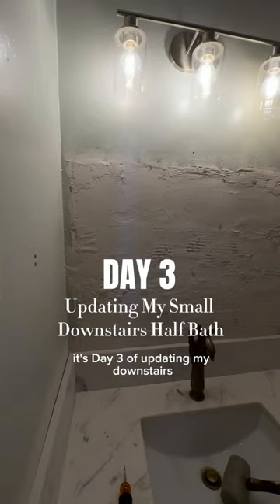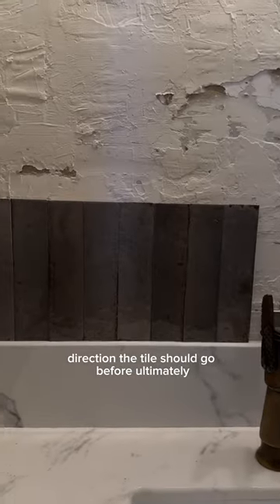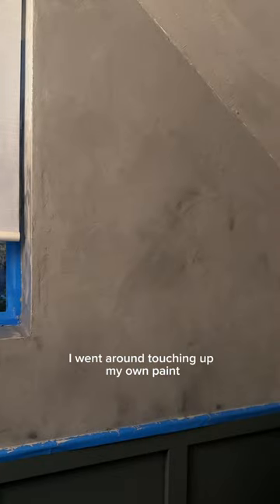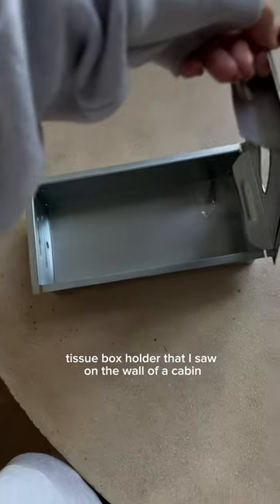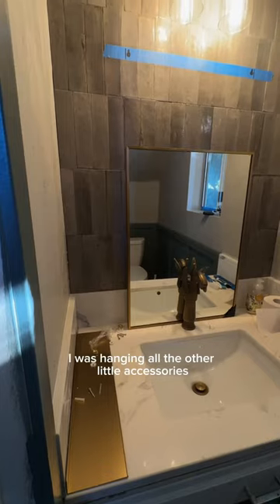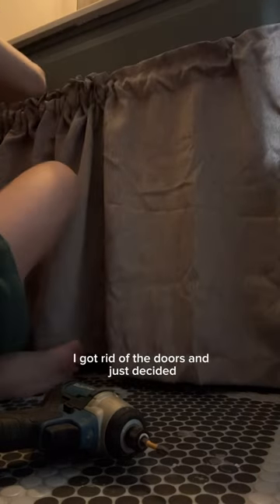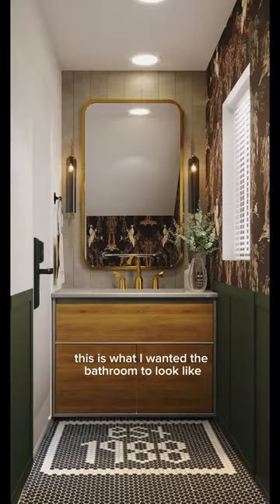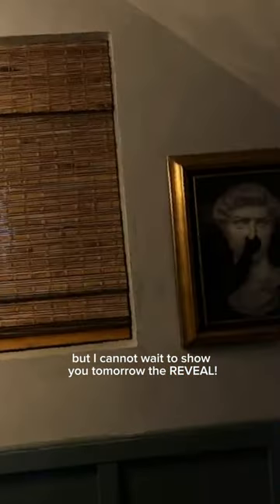DAY 3: Updating my Downstairs Half Bath | Cafe Curtains & Decor